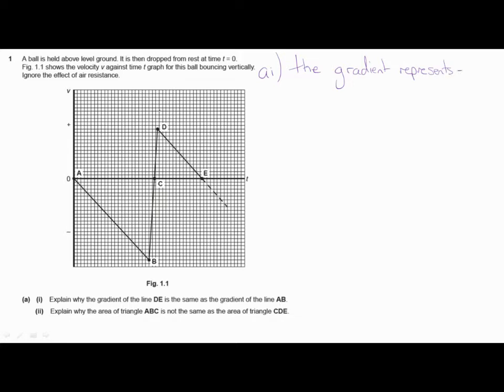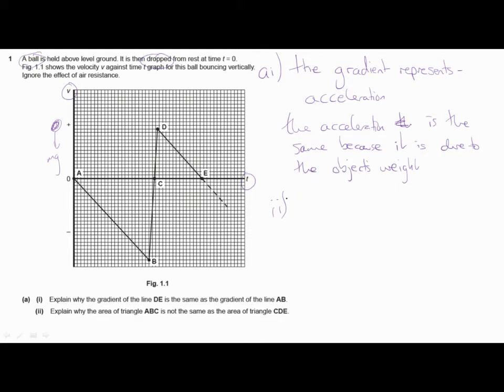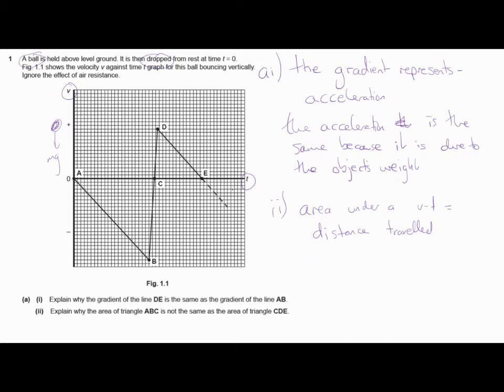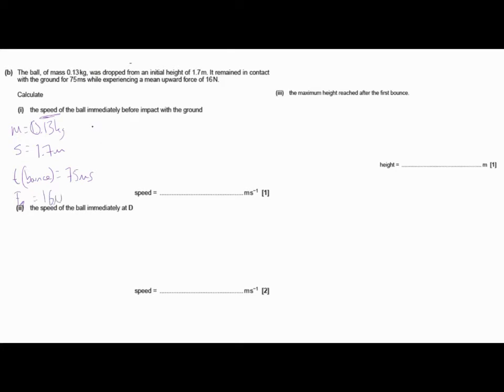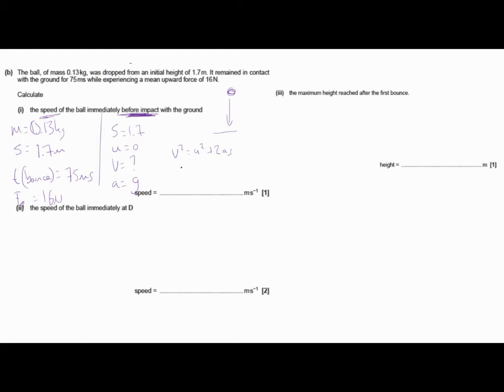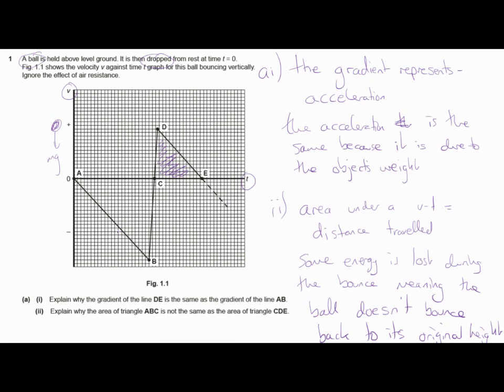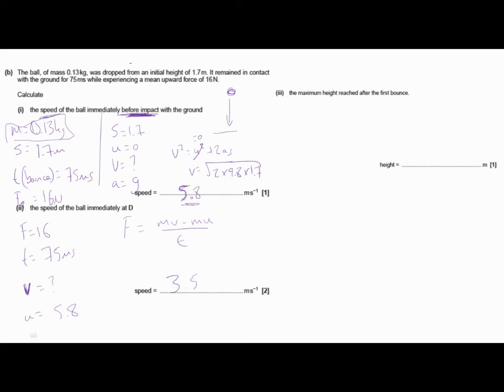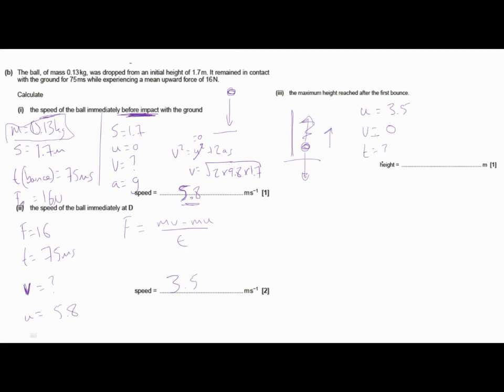SUVAT and Graphs - A-level Mechanics Worked Exam Question